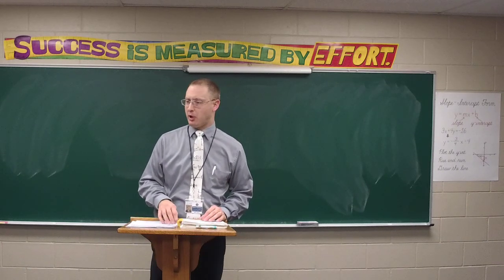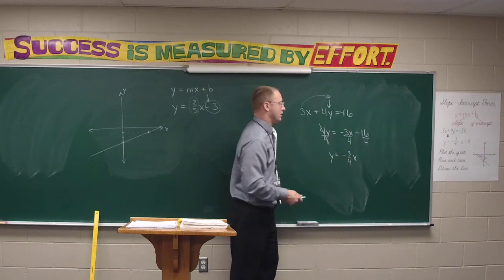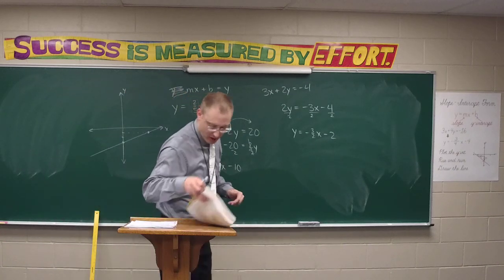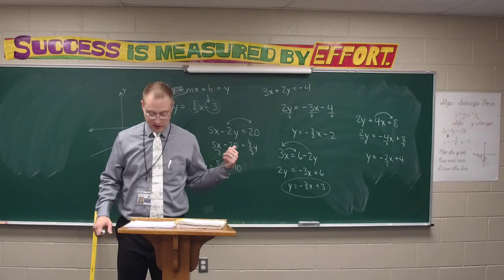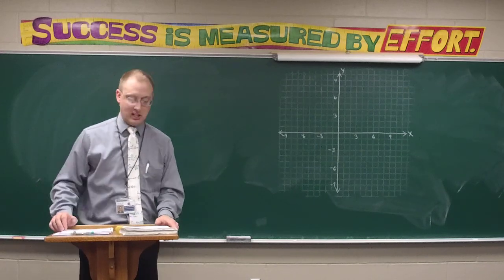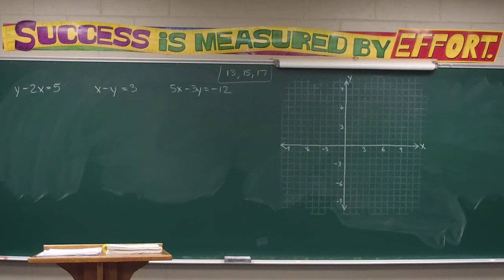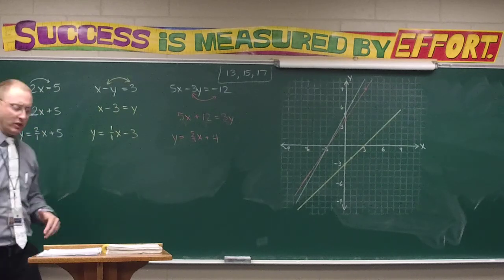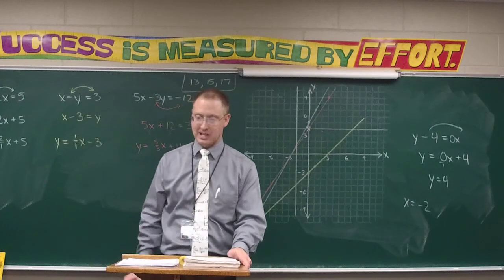Algebra II Lesson 92 (part 2)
*** Your child should take Quiz 19 before starting this video. ***
Getting linear equations into slope-intercept form.